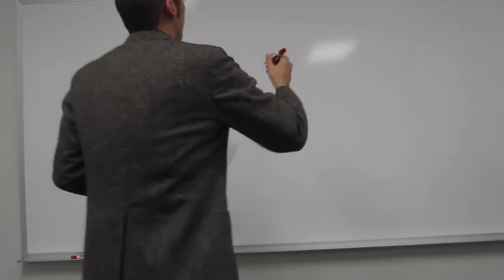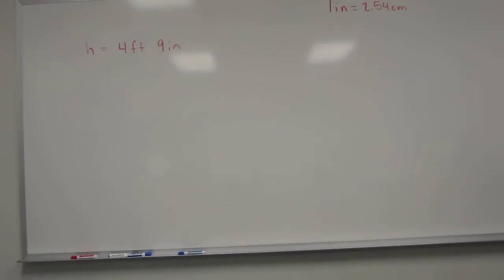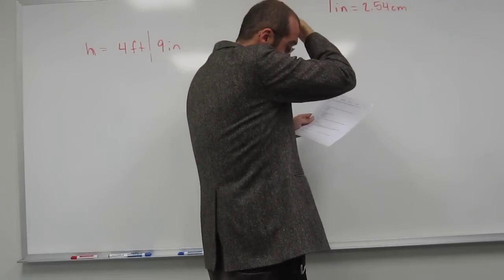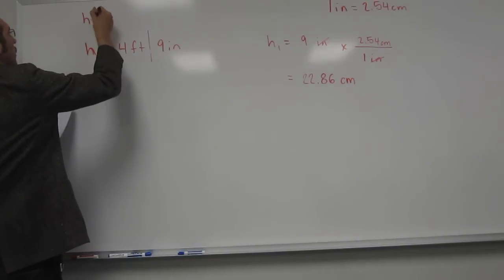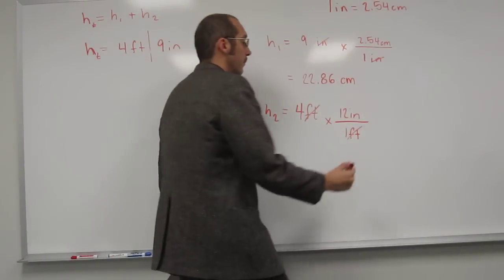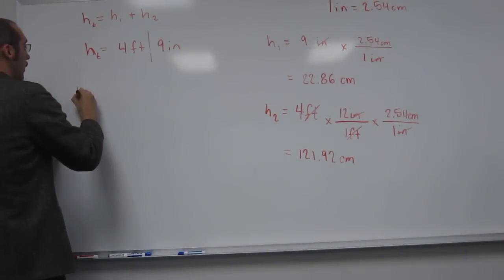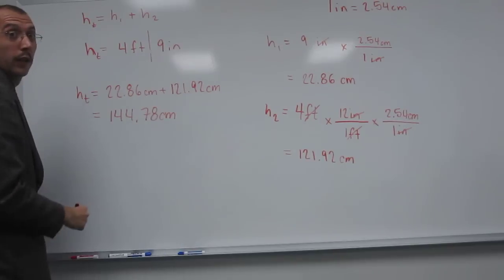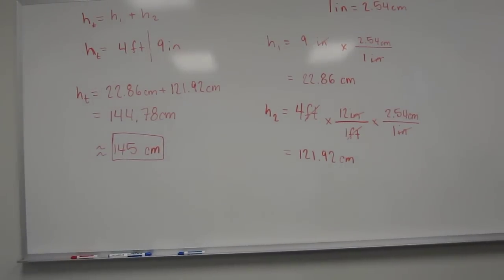Unit Conversions - Length - Feet to Centimeters (ft/in to cm) 001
The height of a 12-year-old boy is 4'9". Record this height in centimeters. (1 in = 2.54 cm)